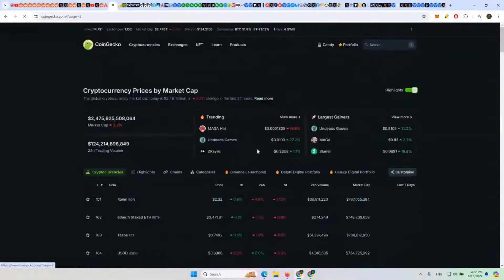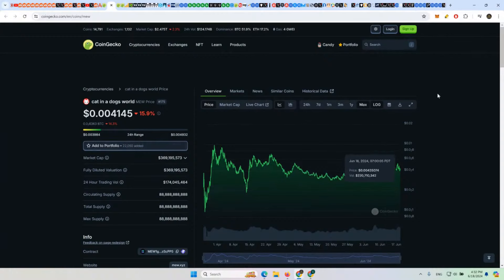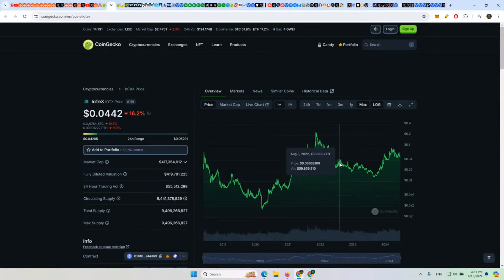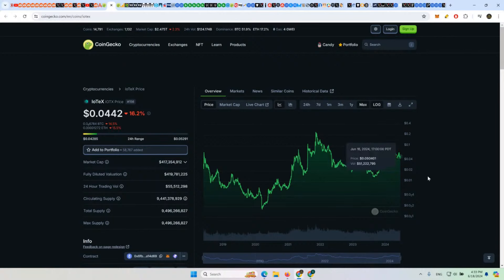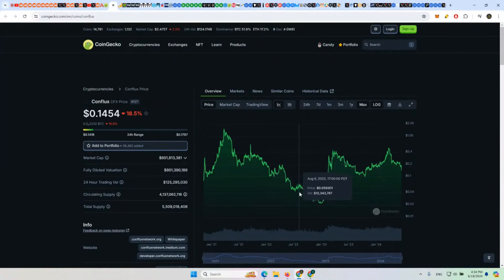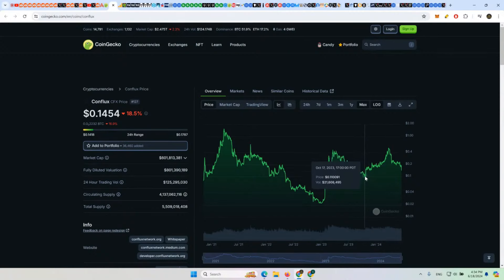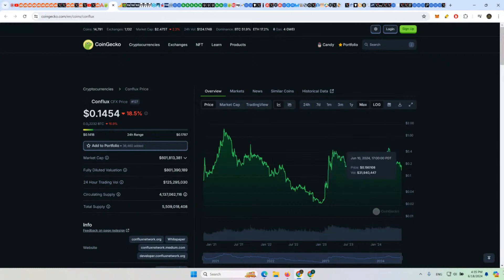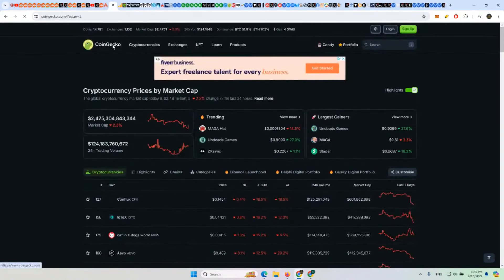Altcoins Under Pressure: Market Trends Explained